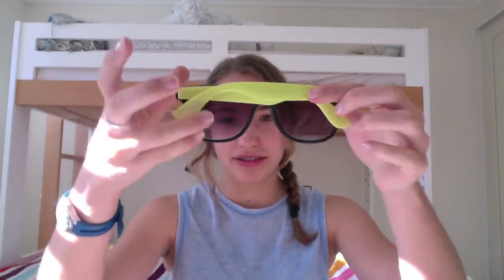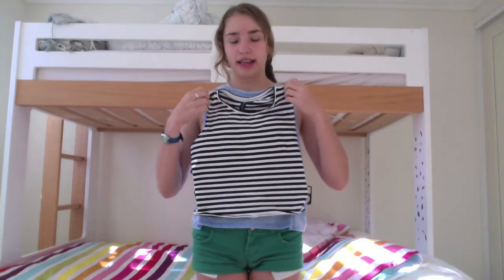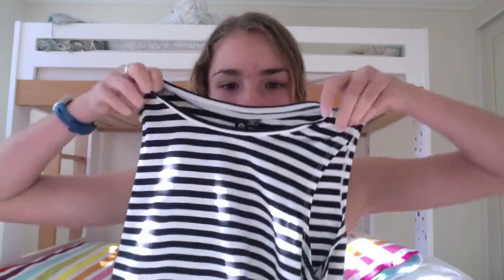♡ August Favorites ♡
yippee!! i FINALLY uploaded it

These are the things i have been loving for the past month...

Neutrogena Naturals Purifying Facial Cleanser
Neutrogena Facial Moisturiser
The creepy hair brush that actually works well
Baby Lips Colour- berry crush
Sunglasses
2x tops- cotton on
Black Boots- dotti

Makeup-
Garnier BB cream
L'Oreal Dream Lumi Concealer

Clothes-
Top- Cotton on
Shorts- Cotton on
Shoes- Dotti
Cropped Singlet top- Supre
My linkies